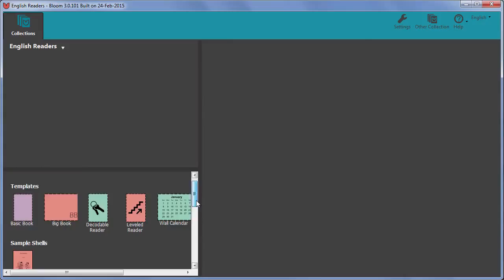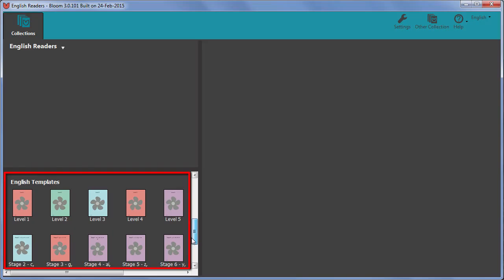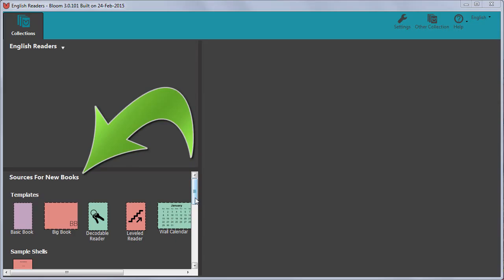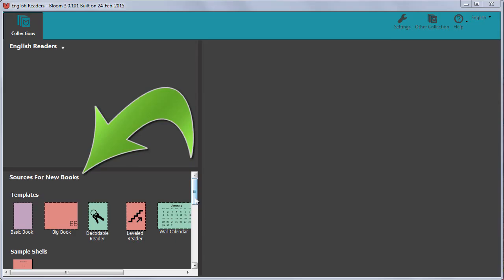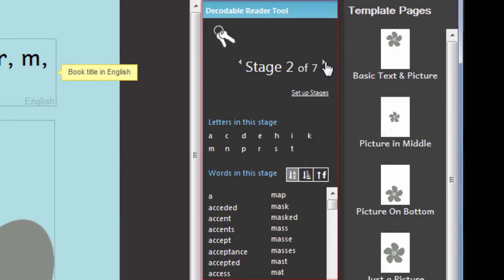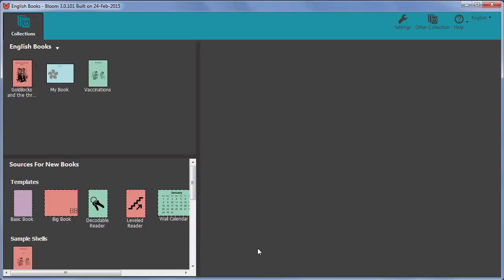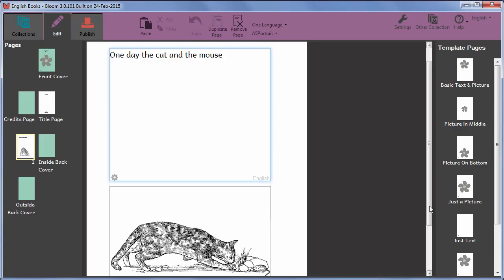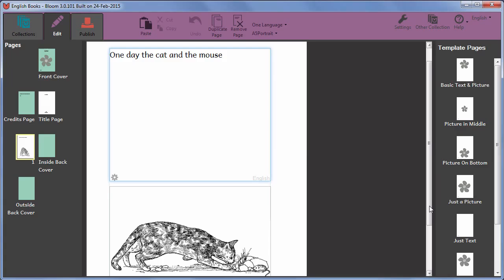Bloom Using Decodable and Leveled Reader Templates Introduction HD